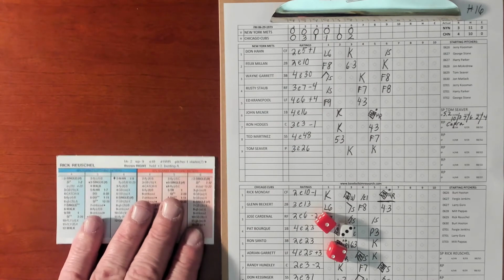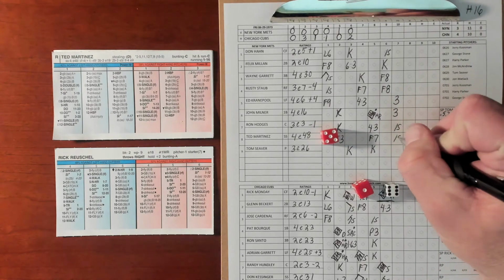1973 Tom Seaver Replay - Game 16 at Chicago - Strat O Matic (SADV)